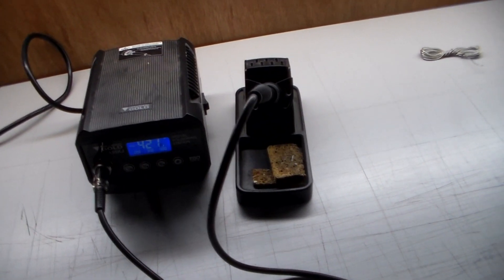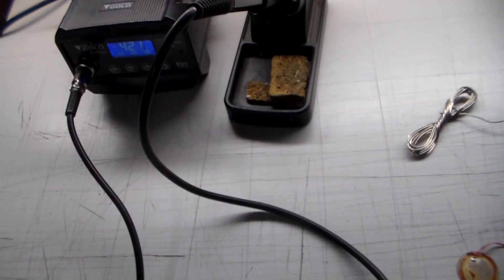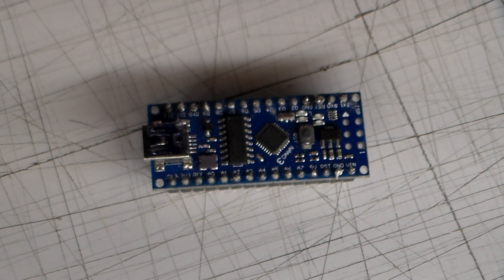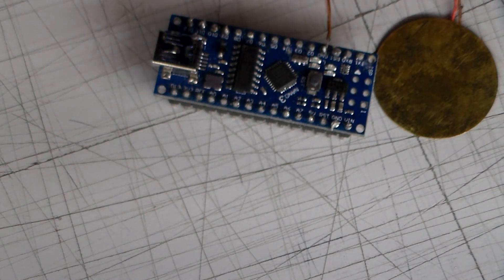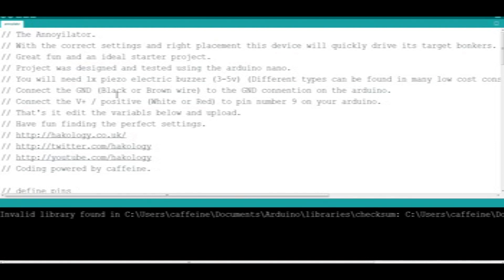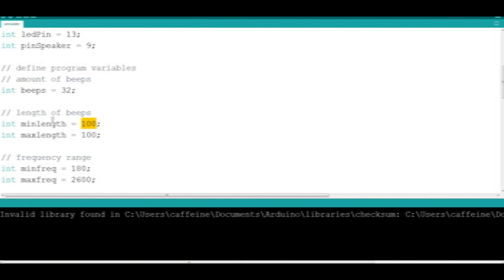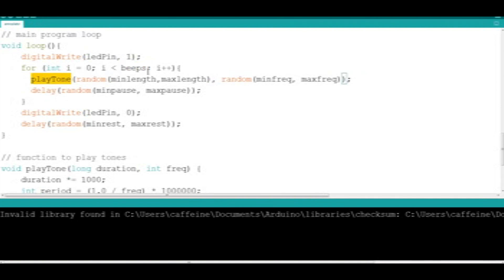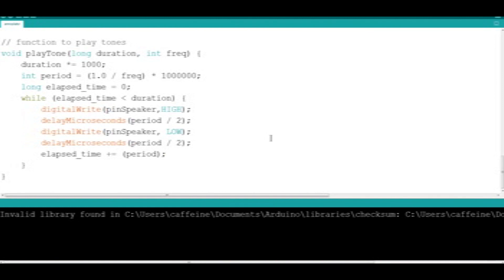Hakology - Annoyilator - Build and code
In this video we will be making a small arduino device to annoy people with random audio via a buzzer.